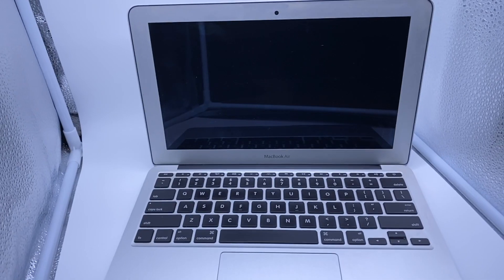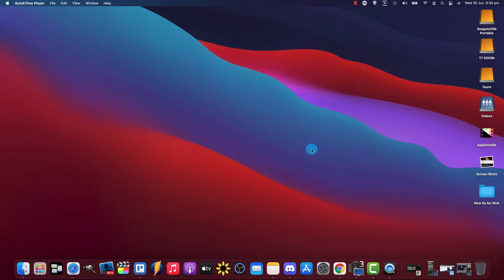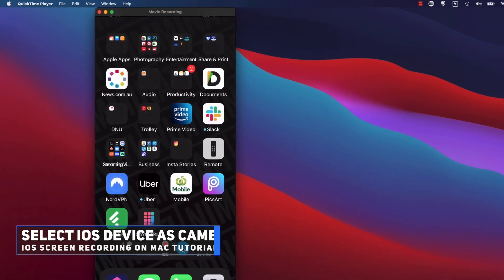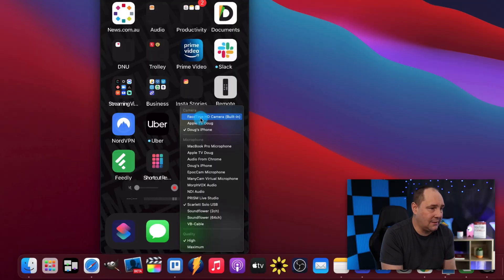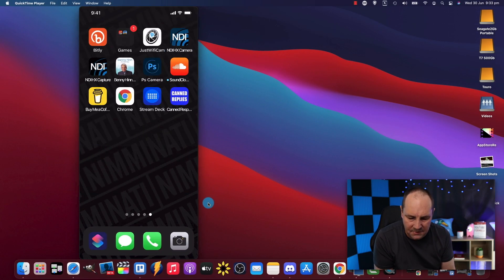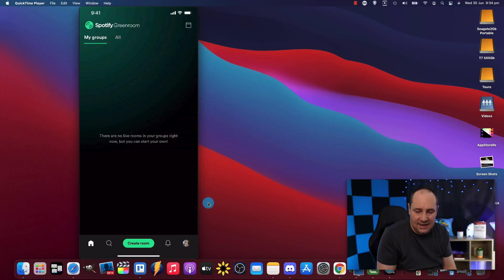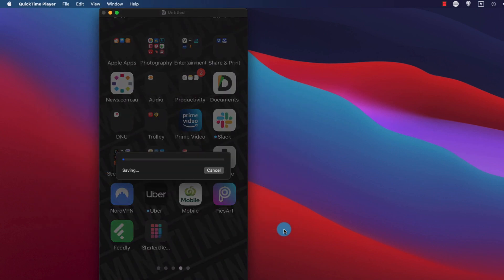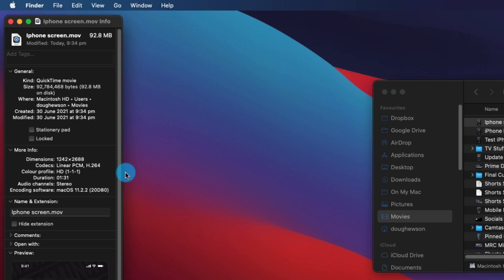How To Record iPad Screen On Mac - and iPhone Too!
Doug will walk through how to record iPad screen on Mac - works for the iPhone too! Learn how to use Quicktime on Mac to record your device's screen - with no extra software or hardware. - Shorts Permissions Update

Chapters:
00:00 - iOS Screen Recording on a Mac
00:14 - What You Will Need
00:24 - Preparation
00:34 - Quicktime Process
02:05 - Recording Process
03:32 - Saving Your Recording
04:33 - What To Do With Your Recording
04:45 - Recap